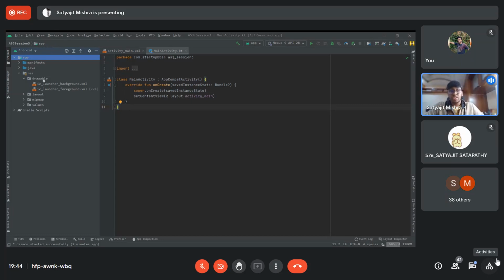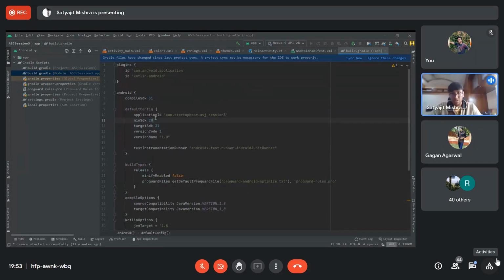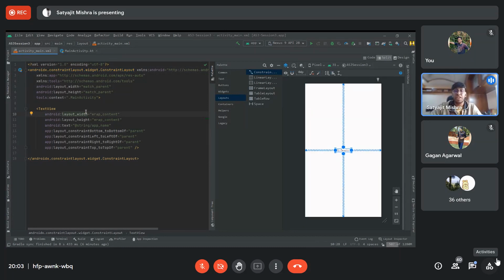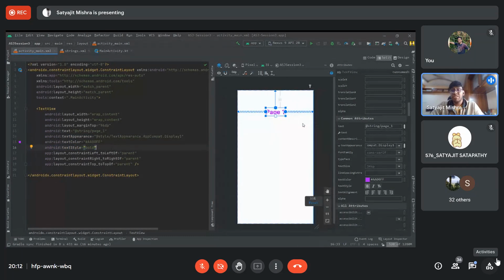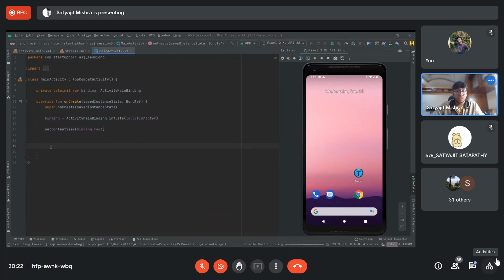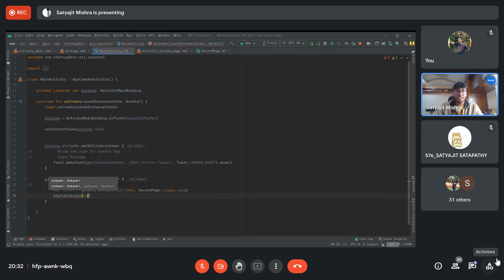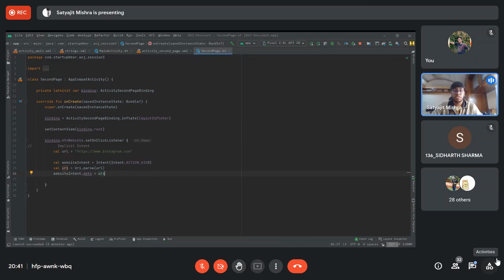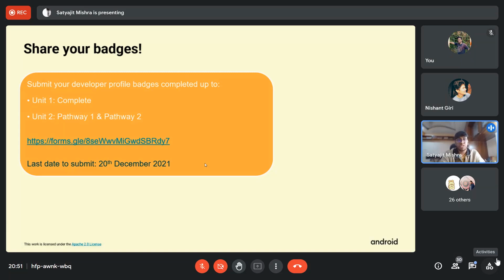Android study jam 2021 15 dec || sec 2